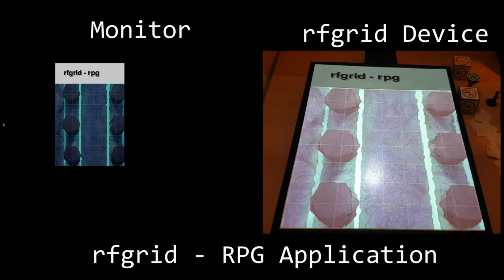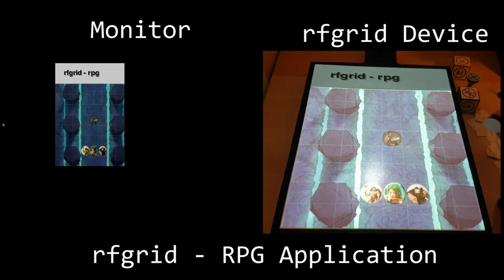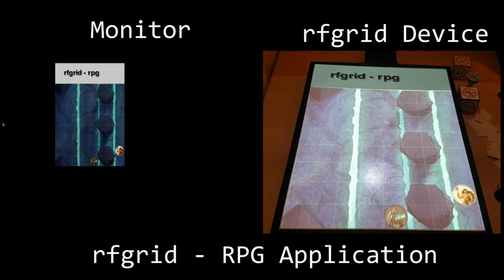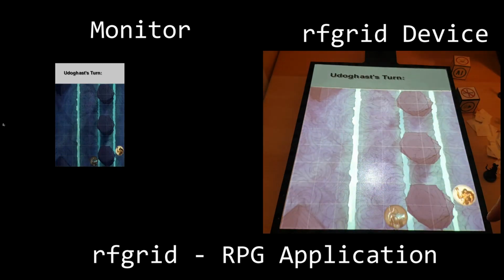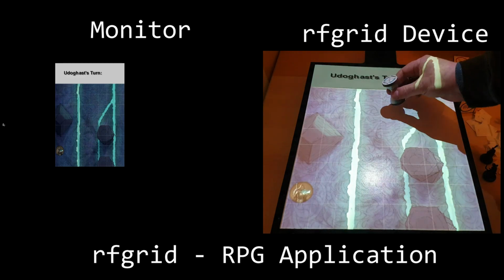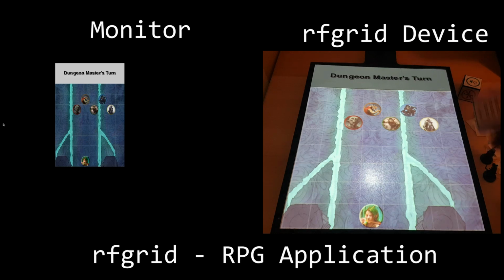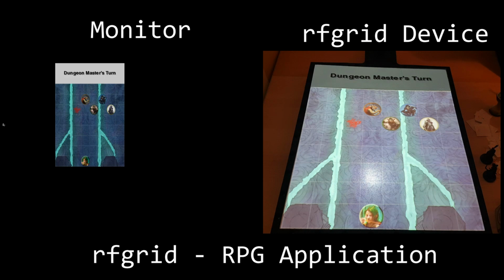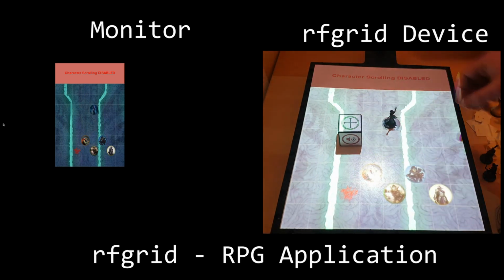rfgrid - RPG Application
rfgrid: an interactive RFID display.
This video is a short demonstration of the RPG application written for the rfgrid device.